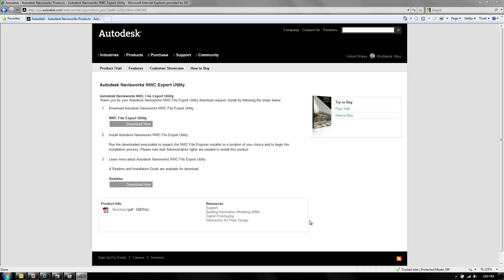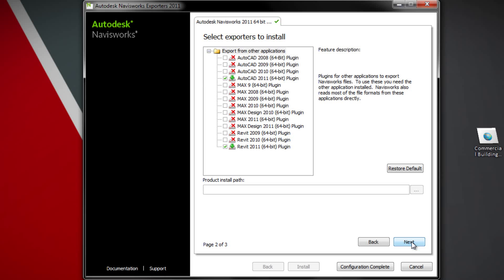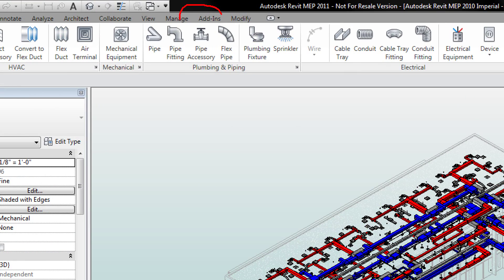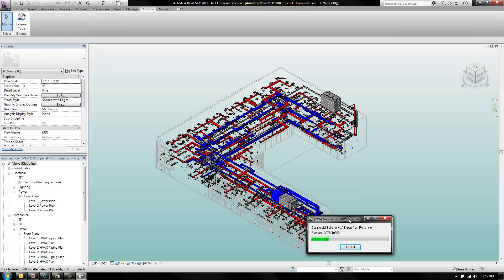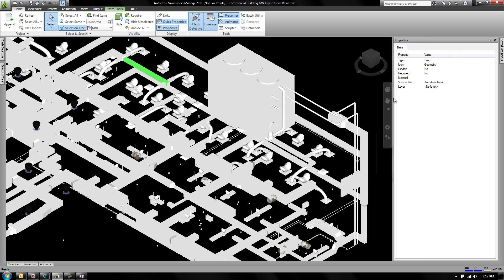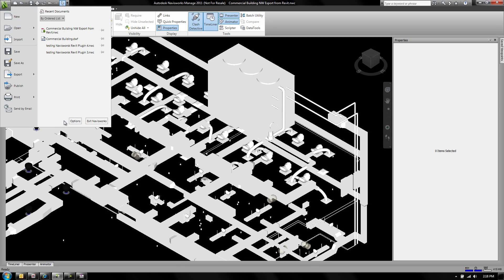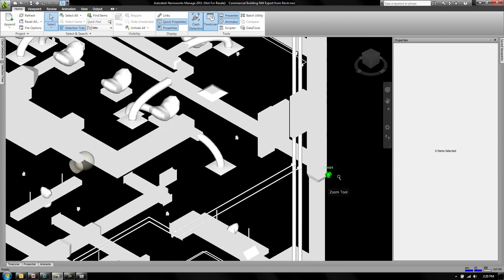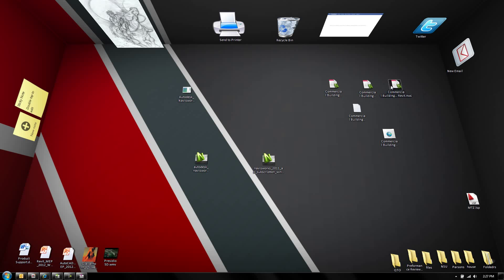General Contractor Data Collaboration - Part 2 - Using the Navisworks Export Utility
This is a video showcasing how different pieces of Autodesk technology for a general contractor or a builder can be key to share the data of the models in an overall collaboration effort.  This video is all about the ability to share more than just the model but also the data.  BIM collaboration at its core.  This is the second video in the series.